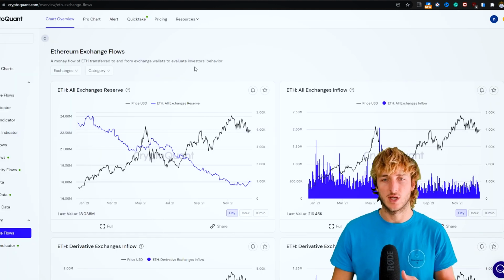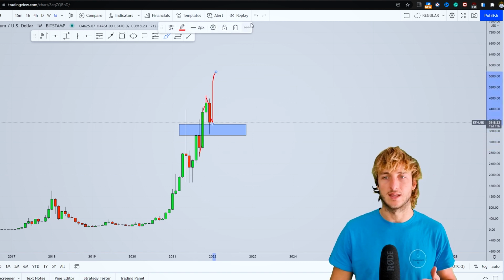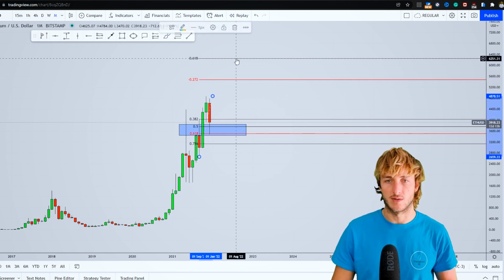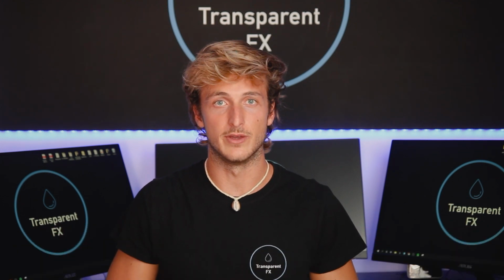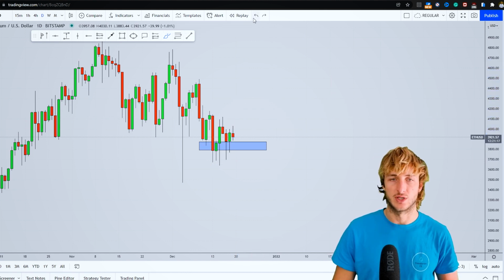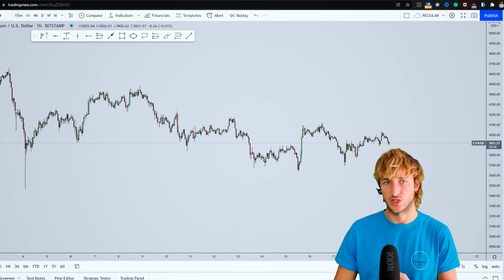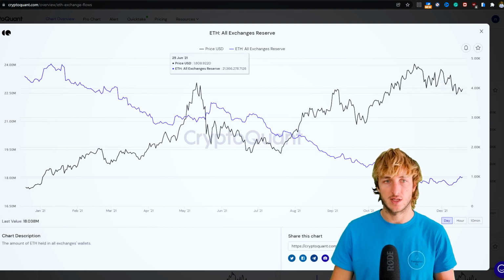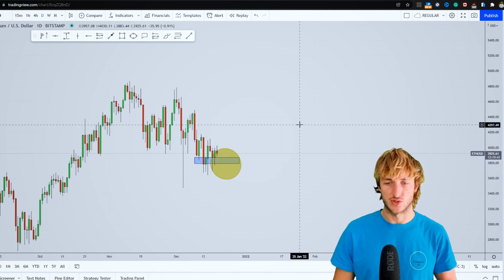ETH Price Prediction & Analysis !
In this video, I will be sharing my eth price prediction & Analysis so you can watch it to possibly improve your crypto & forex trading skillsets